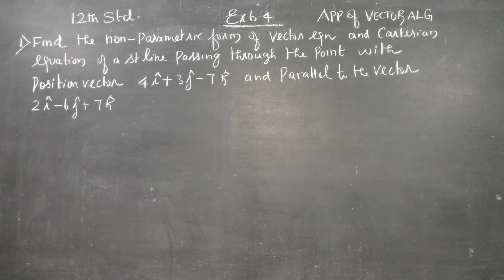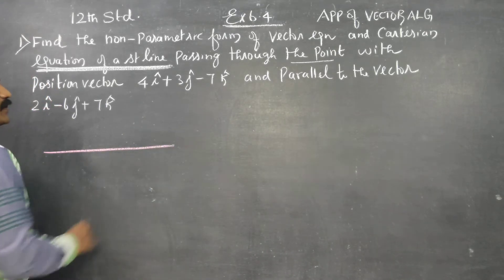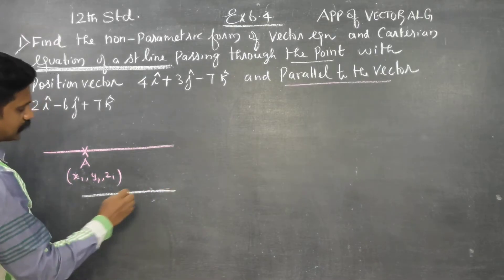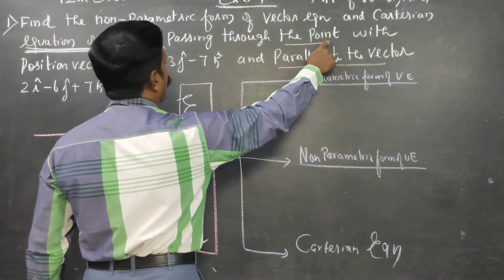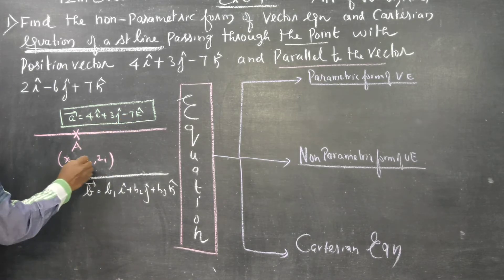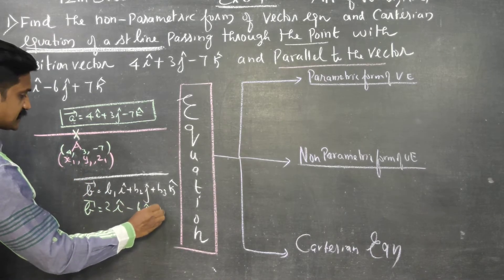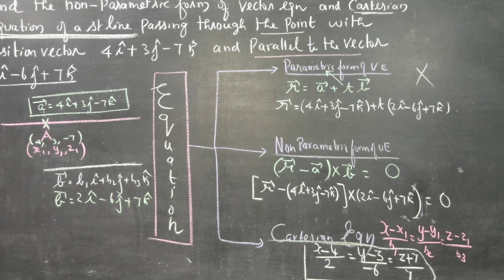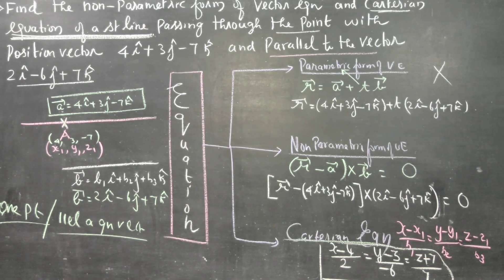12TH STD MATHS Ex.6.4(1) Non parametric form of vector Equation and Cartesian Equation of line